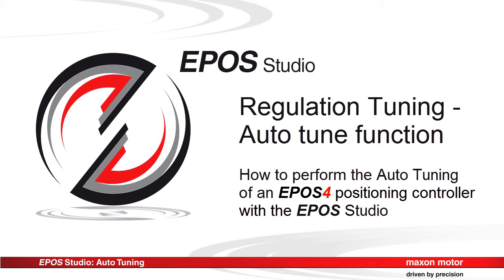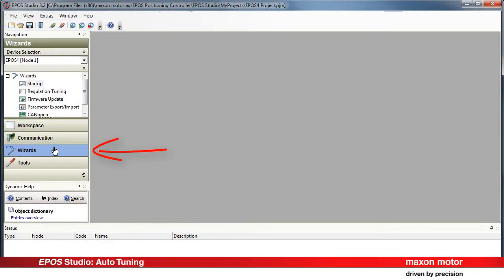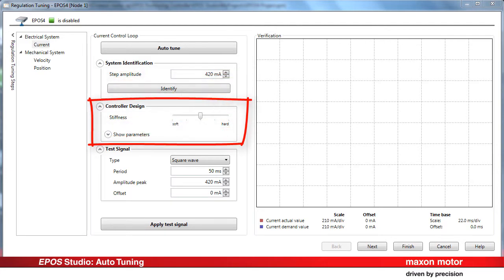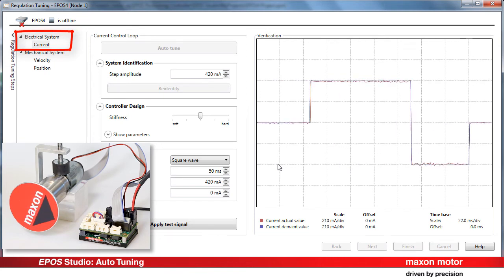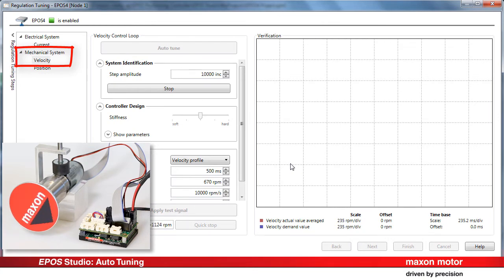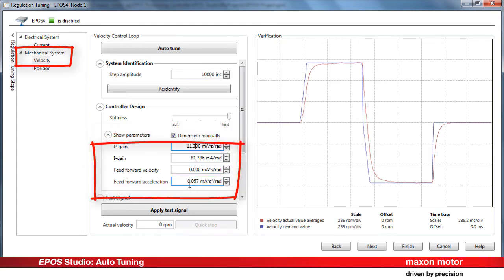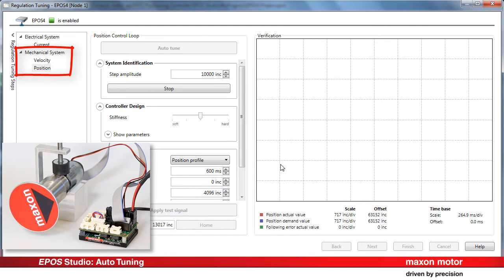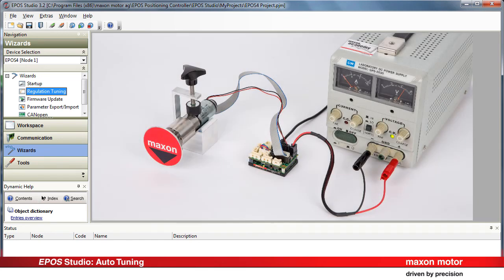EPOS Studio: Regulation Tuning - Auto tune function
How to perform the Auto Tuning of an EPOS4 positioning controller with the EPOS Studio?